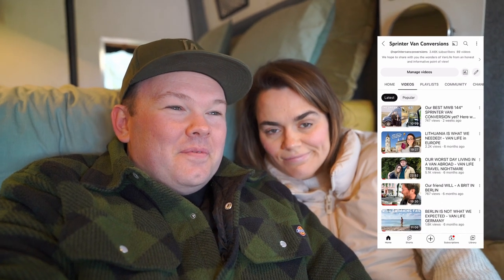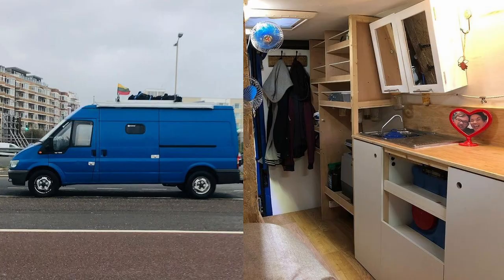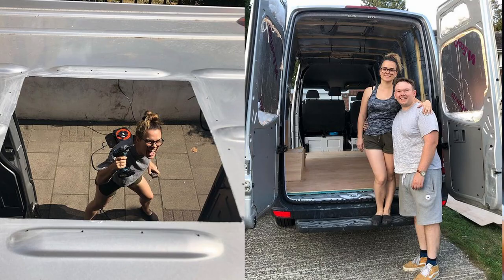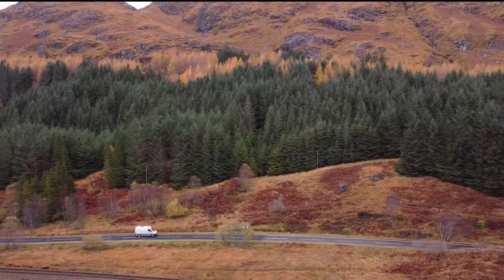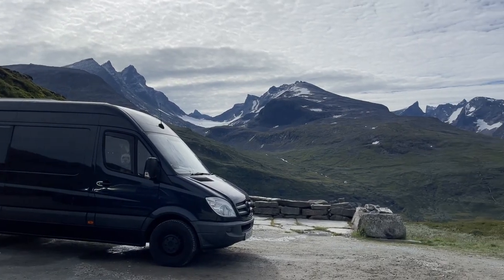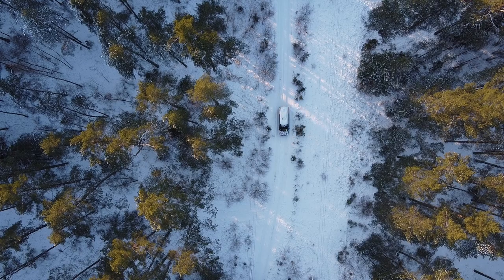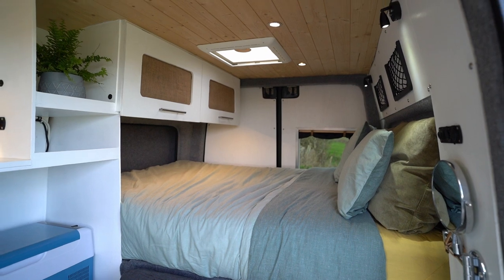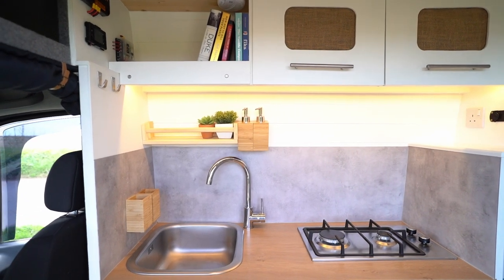BEAUTIFUL MWB Sprinter Van FOR SALE! UK Van life cozy camper conversion - Van Tour Inspiration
Want more details about our awesome van? Here is the link to the advert

We are super sad to sell the van but we are on to new adventures!

"We are Sam & Gabi and we converted our first van back in 2016. We wanted to drive to a Lindy Hop dance camp in Sweden and to stay there for 5 weeks. We decided to buy a van, throw a mattress in the back and go. One thing led to another and we ended up doing a full van conversion, albeit very basic!

We are now converting our 4th personal van so don't forget to check back with us regularly to keep up to date with the progress!

if you really like our content, we would both massively appreciate a nice coffee. If you'd like to buy us one, follow this

FANCY A CAMPER CONVERSION OF YOUR OWN?
and tell us what you want!

Amazon pay us a small amount of commission, even if you just click a link and doesn't cost you anything!

Vlogging
Memory cards
Phone SD card reader
Our new mic
Suggested camera
Cold shoe light
Editing Laptop

Van Conversion
12v Fridge
Solar Panel kit
Diesel heater
12v - 240v Inverter
Roof fan

Outdoor Equipment
Sam's Hiking Boots
Gabi's Hiking Boots
Sam's Waterproof Jacket
Gabi's Waterproof Jacket
Sam's Winter Coat
Gabi's Winter Coat

Big love from the road,
Sam & Gabi x